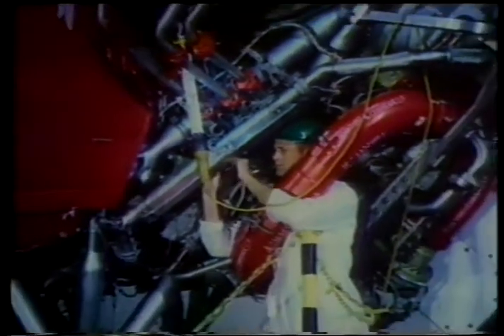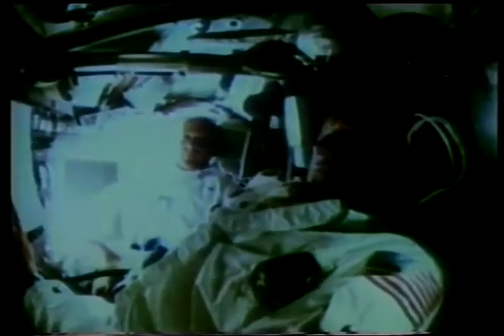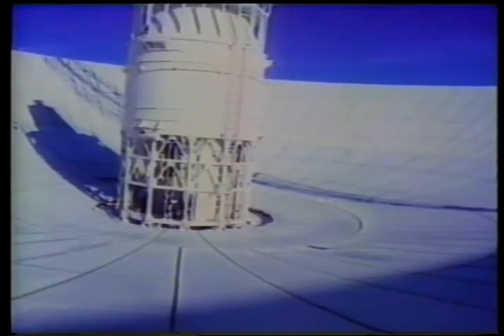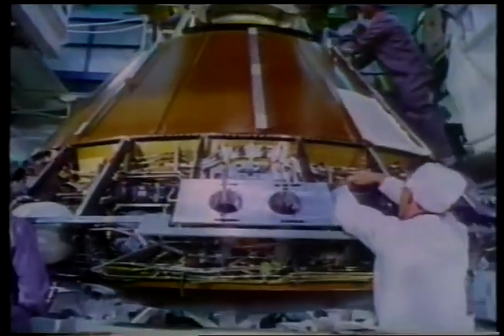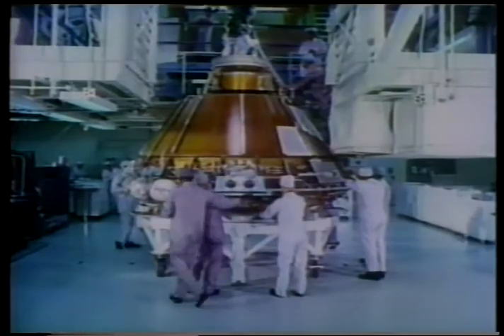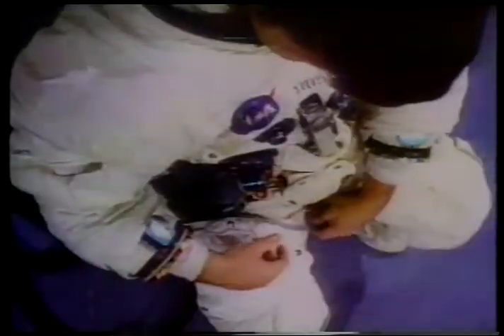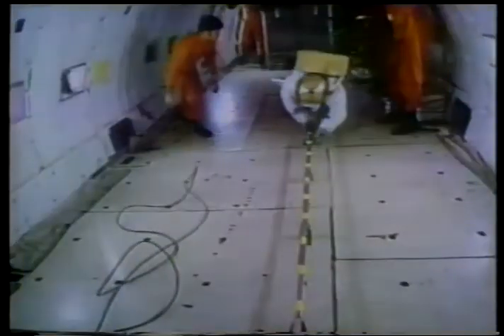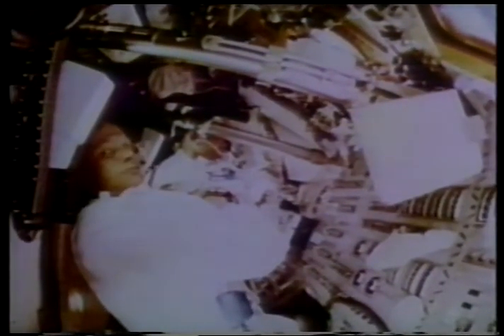Moonwalk Series: Program 2 - Adapting to a Space Environment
This episode (second in a four-part series) shows the procedures Apollo operators used in order to make sure the astronauts would be able to survive in outer space, namely testing man's limitations and preferences (atmospheric pressure, temperature range, breathing gas, acceleration protection) and adapting the Columbia Module to account for these limitations. This show explains the function of the different stages of the moon rocket, i.e., how the stages separate and what becomes of them. We pick up the moonwalk story by looking back at some of the old classic space films that were a Hollywood perspective on future space travel. Released 1970.